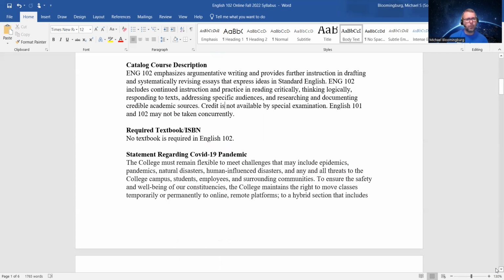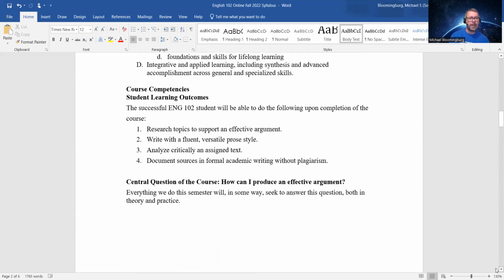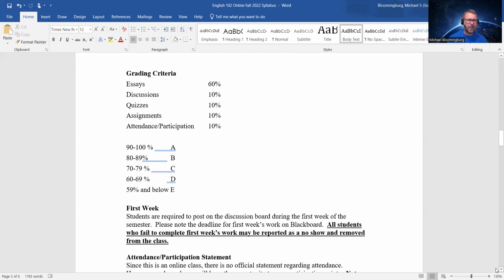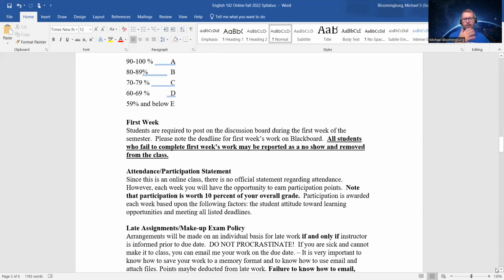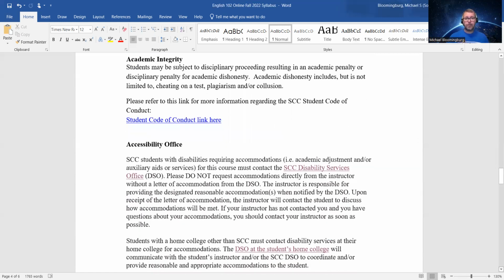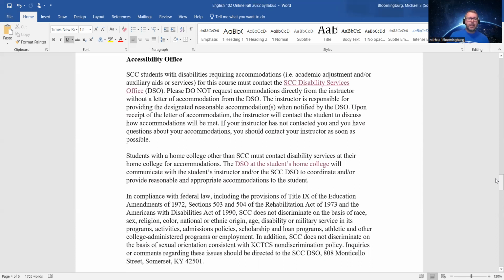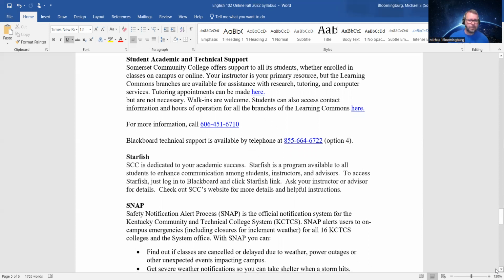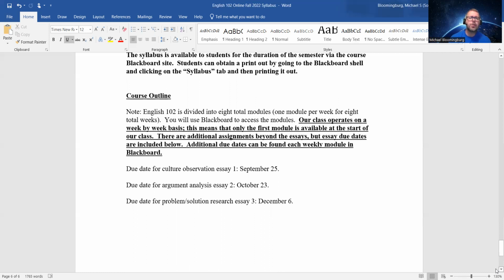English 102 Fall 2022 Syllabus Video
Syllabus video.